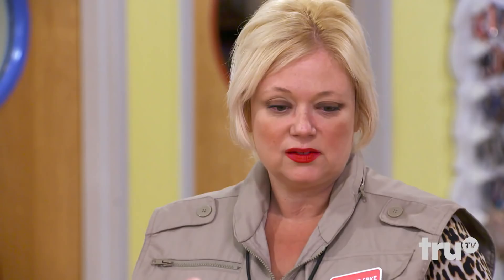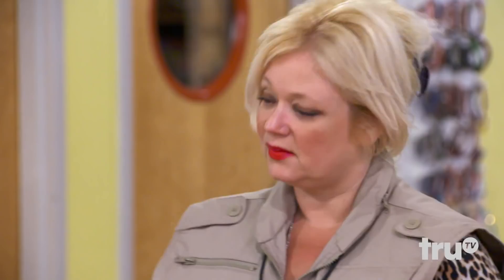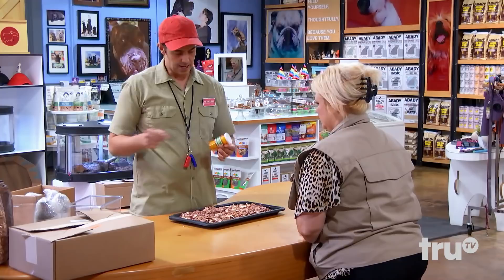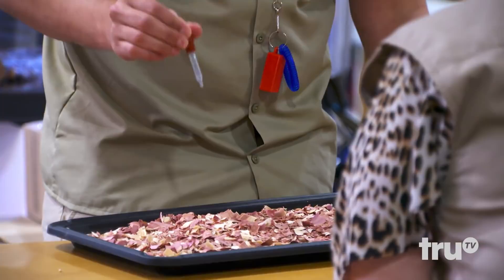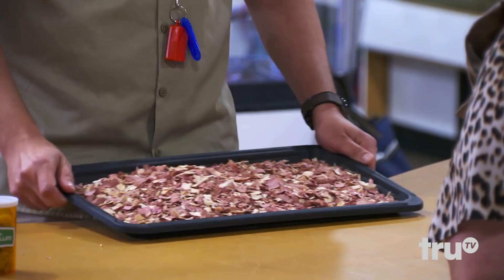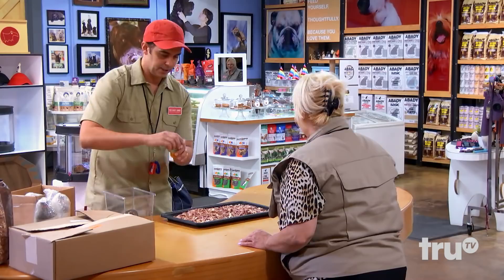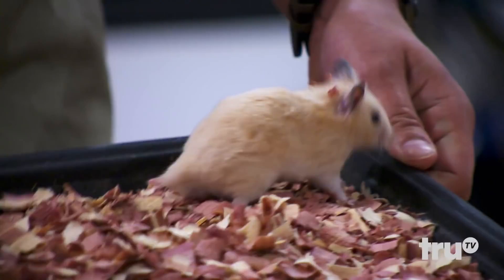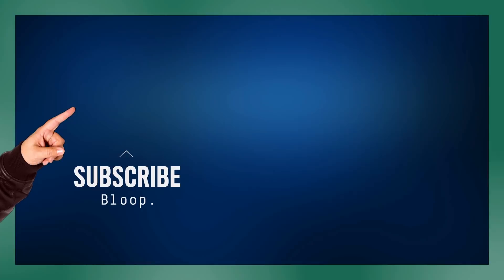The Carbonaro Effect - Instant Hamster | truTV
Michael shocks a customer when he sprouts a hamster from a pellet.

About The Carbonaro Effect:
truTV's hit comedic series The Carbonaro Effect features Michael Carbonaro, magician by trade and prankster at heart. In each new episode, Michael performs ingenious tricks on unsuspecting members of the public, all caught on hidden camera. Watch jaws drop when he causes a car to disappear into thin air or turns a tuft of hair into a living puppy. Whether posing as a coffee shop barista, museum curator or seemingly unremarkable store clerk, Michael Carbonaro's effect on people will leave you laughing out loud with his bewildering and thrilling illusions.